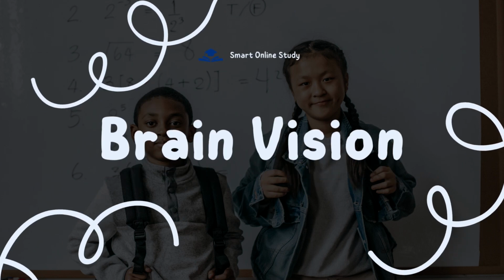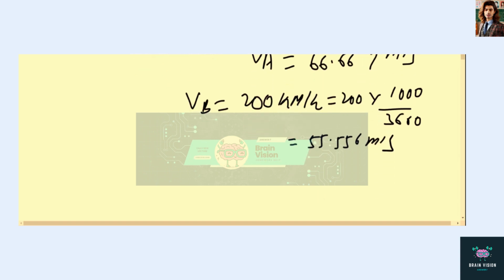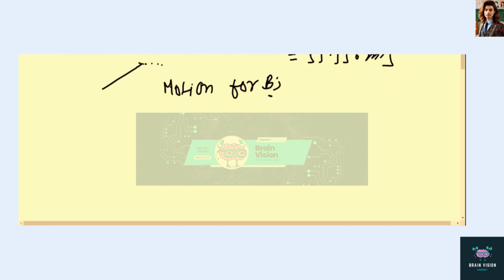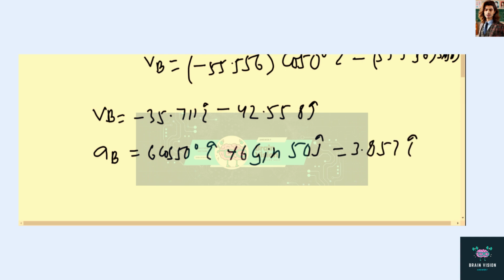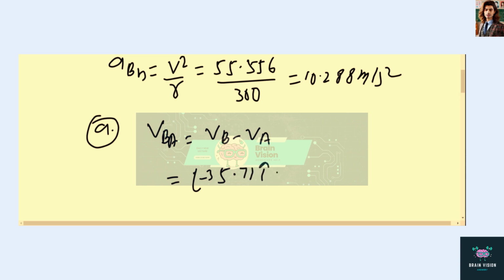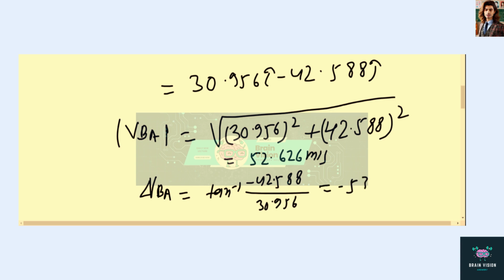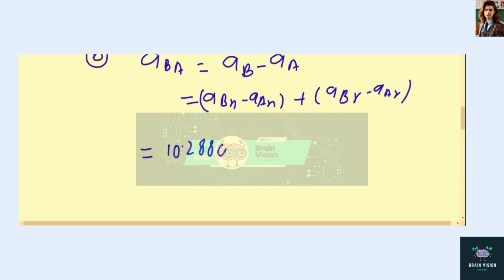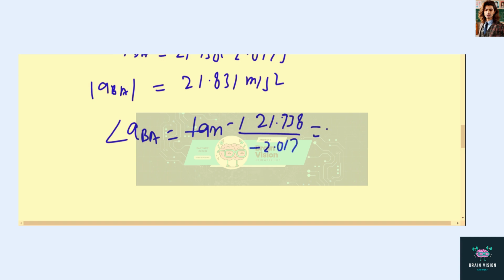Race car is traveling on a straight portion of the track while race car is traveling on a circular p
Race car is traveling on a straight portion of the track while race car is traveling on a circular portion of the track. At the instant shown, the speed of is increasing at the rate of and the speed of is decreasing at the rate of . For the position shown, determine (a) the velocity of relative to the acceleration of relative to .